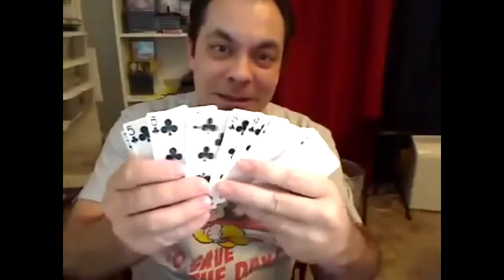Fil invisible Vectra - Steve Fearson - lepetitmagicien.com